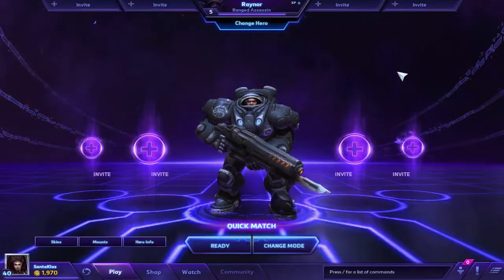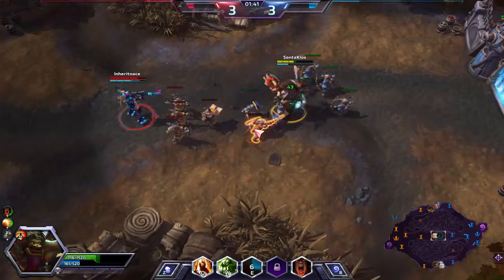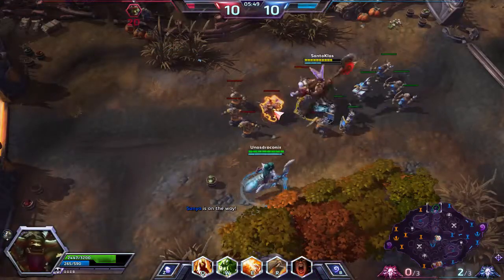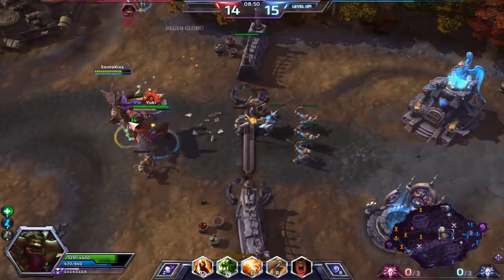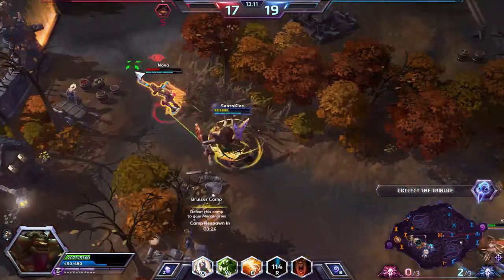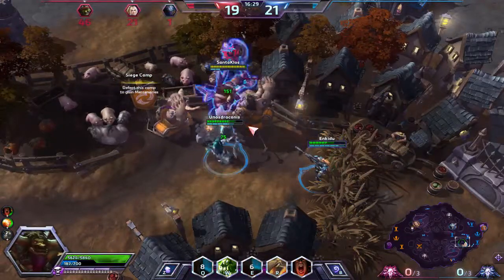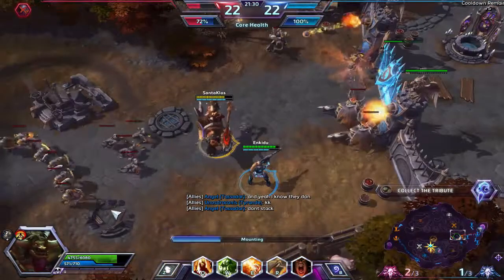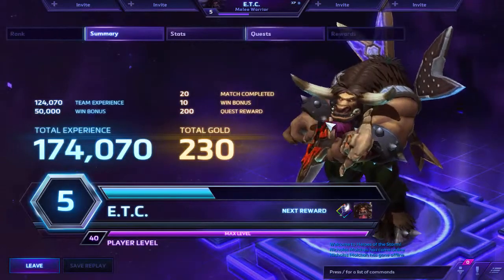Heroes of the Storm - ETC, Rock God (Beta Play)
I am Murloc!